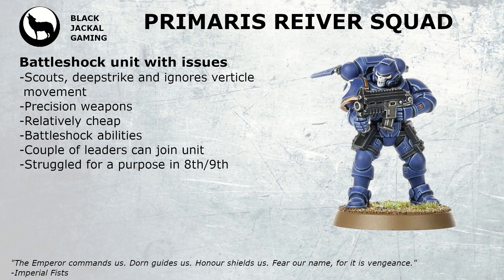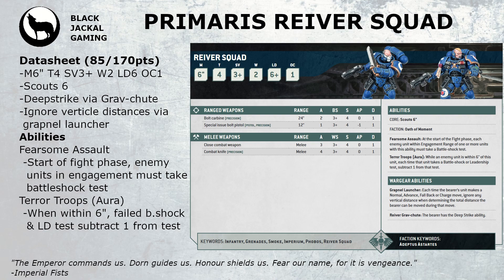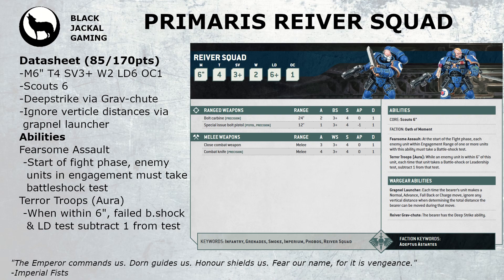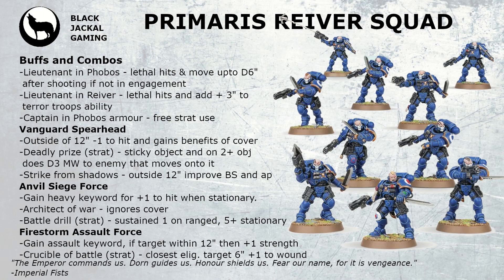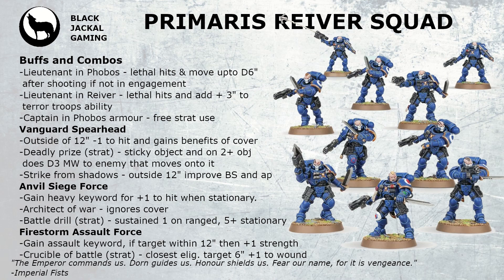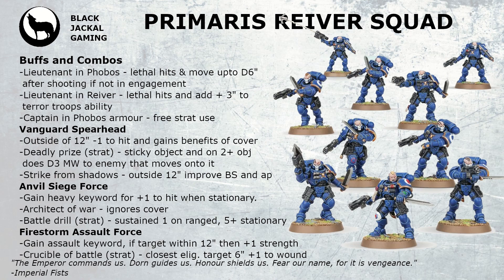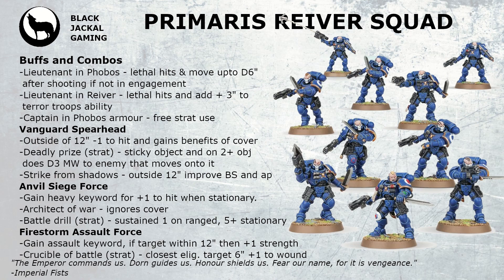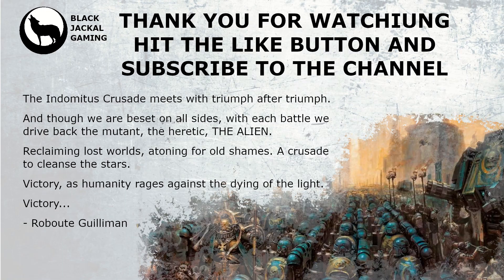Reivers are finally good? Maybe? | Space Marines Warhammer 40k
This video will go through the new datasheet for the Primaris Space Marine Reiver Squad unit and look at how good and it is for Space Marines in Warhammer 40k 10th edition.